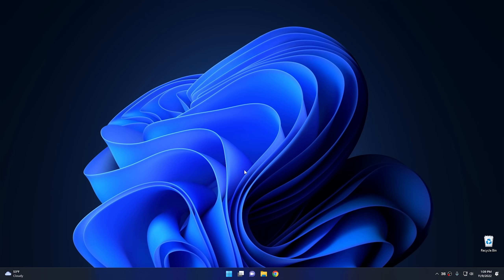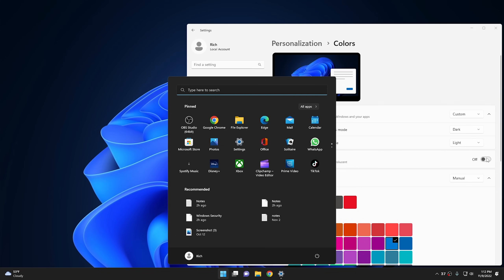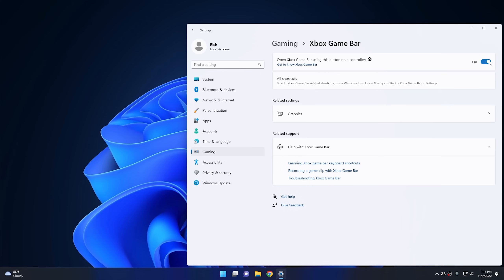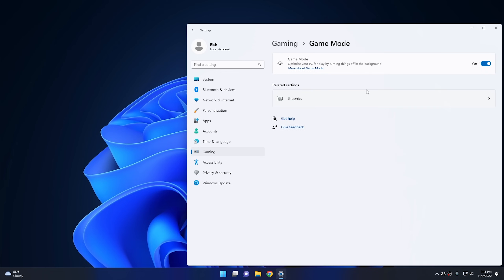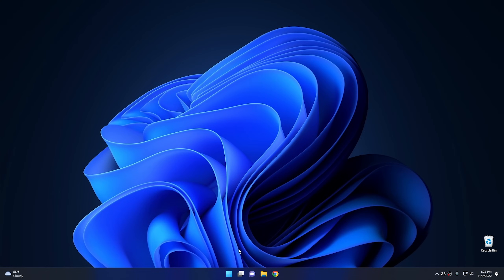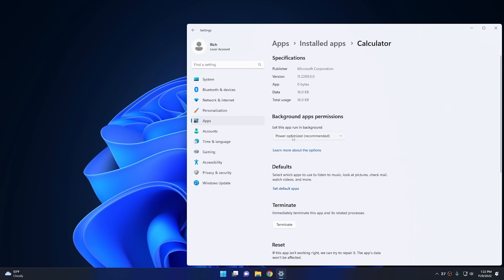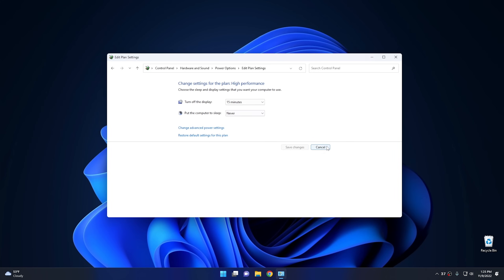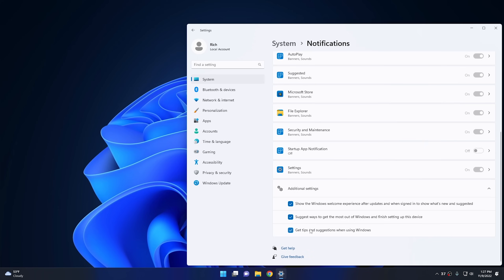My System is Slow, Now What?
In this video I'm going to show you some performance tips for Windows 11. If you have Windows 11 running on a Potato PC then many of these tips are a must.